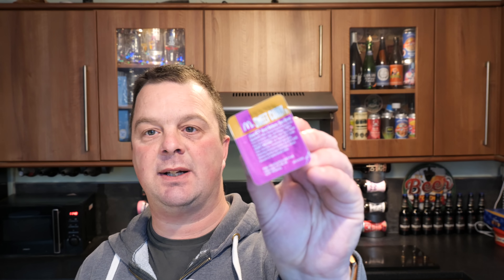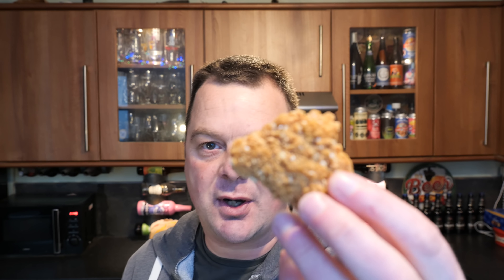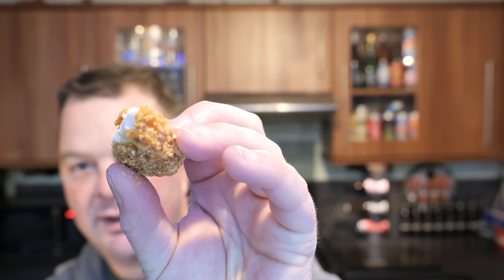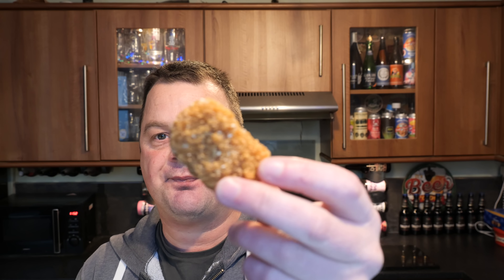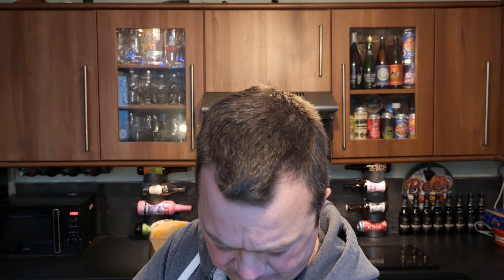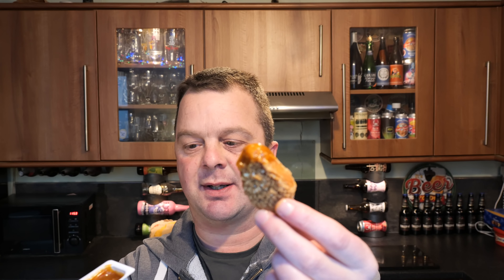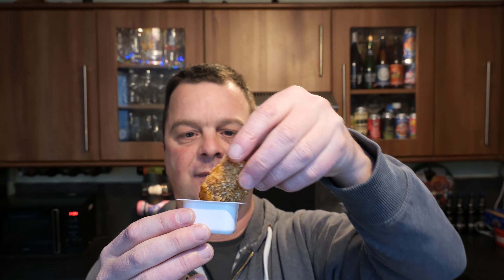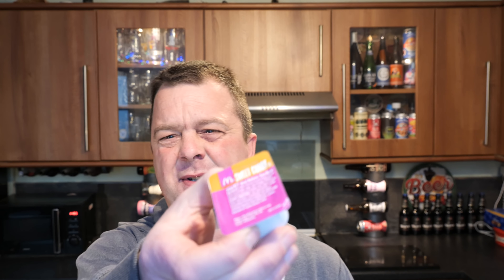*NEW* McDonald's Katsu Curry Chicken McNuggets Review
Recorded In 4K Ultra HD Real Ale Craft Beer Reviews *NEW* McDonald's Katsu Curry Chicken McNuggets Review